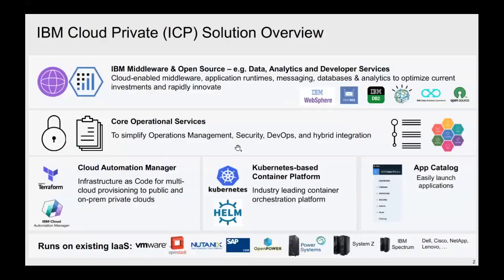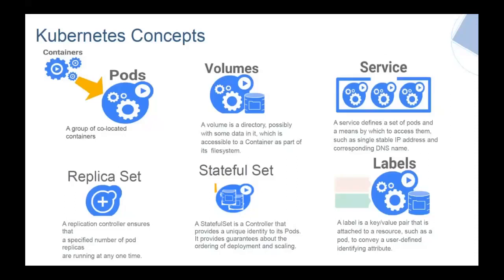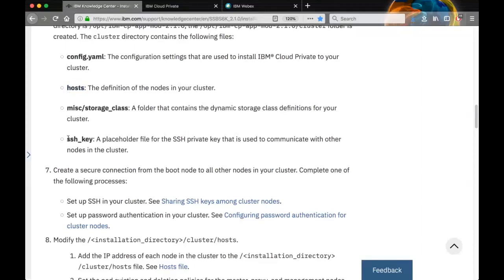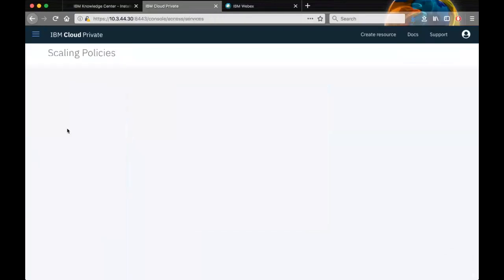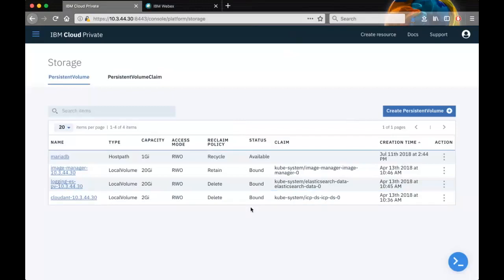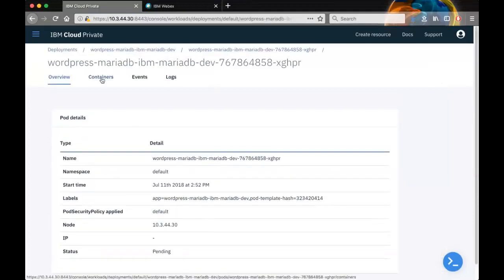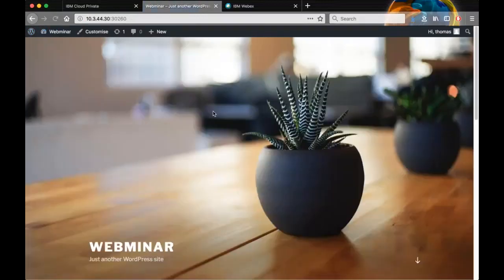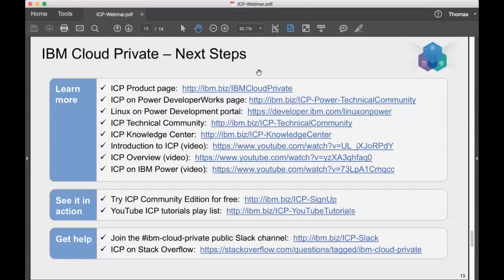76 IBM Cloud Private (Enterprise Edition) Installation and Tips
11th July 2018
Speaker: Tom Watts, Senior Technical Consultant, IBM Systems Lab Services

IBM Cloud Private is a private cloud platform for developing and running workloads locally. It is an integrated environment that enables you to design, develop, deploy and manage on-premises, containerized cloud applications behind your firewall. After a brief introduction of IBM Cloud Private (ICP), we will proceed with how to prepare, install and test ICP. The session will include some valuable tips too.
Relevant for AIX/IBM i/Linux environment